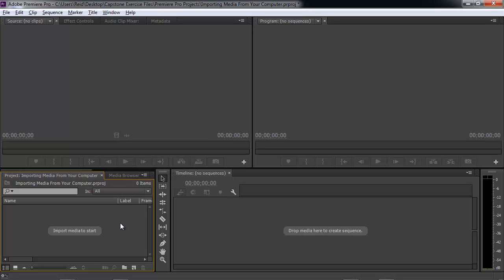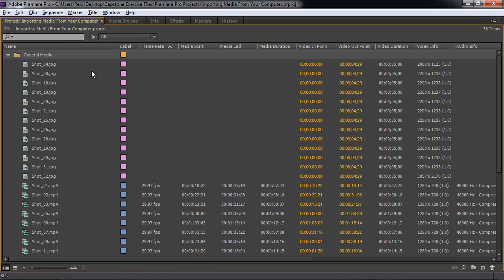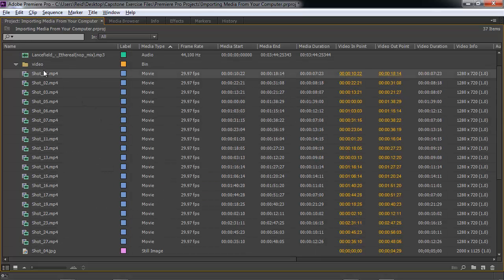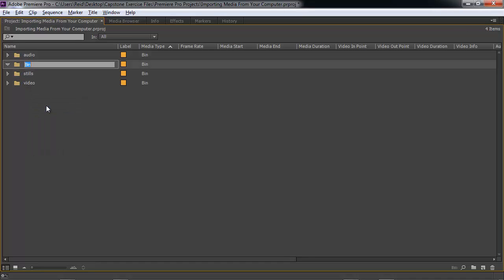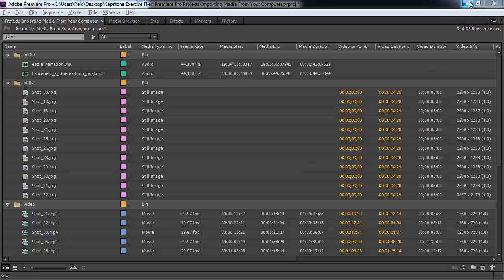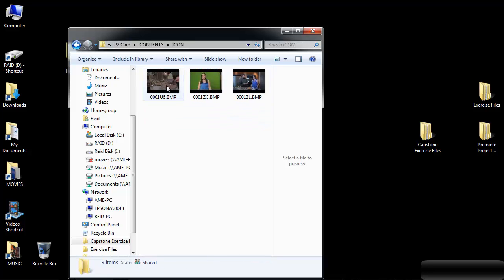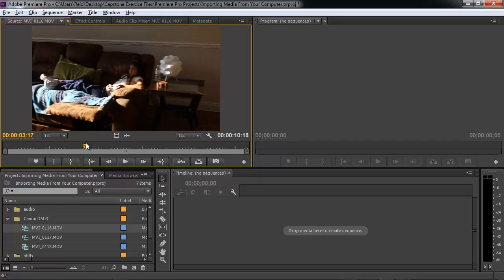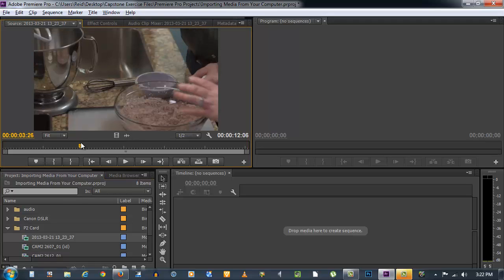FIU Importing and Organizing Media